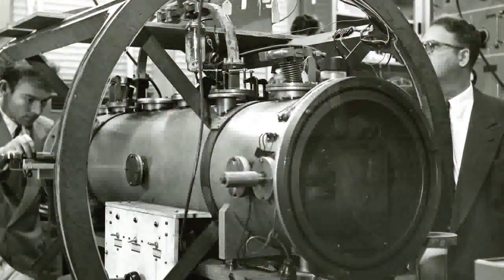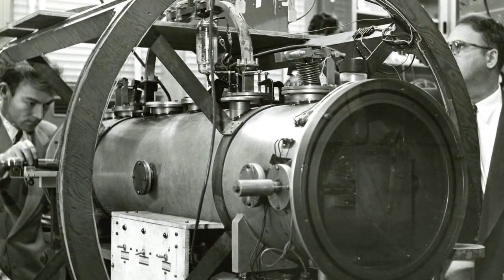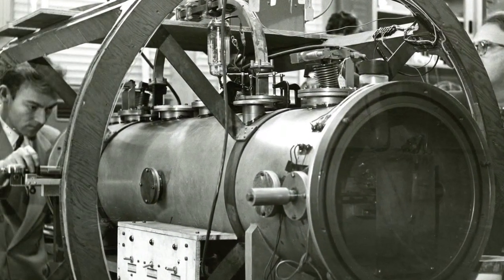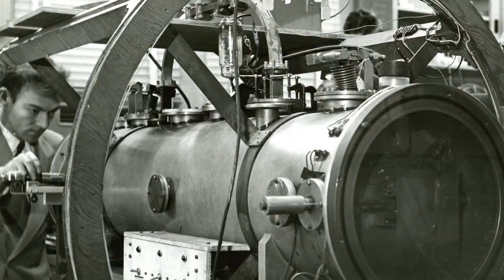Atomic Clocks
J. Lowe from NIST tells us a brief history and the 'how it works' of atomic clocks. Atomic clocks are a natural reliable time keeper and there are many ways to go about building a clock including magnetic or laser methods. He mentions early pioneers of atomic clocks, and some of the most most modern methods. This video is part II.B.v2 of our Time instruments section of the Universe of Instrumentation program.